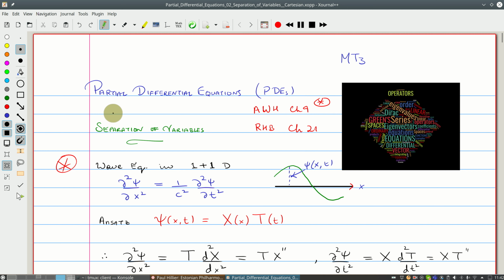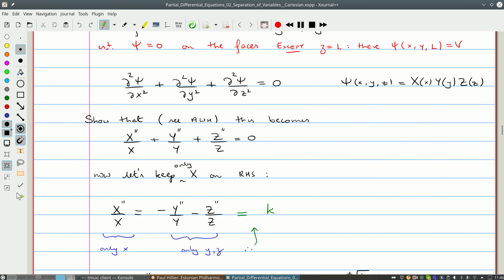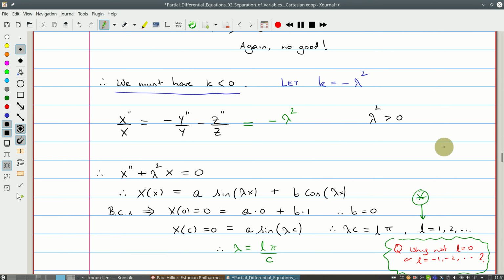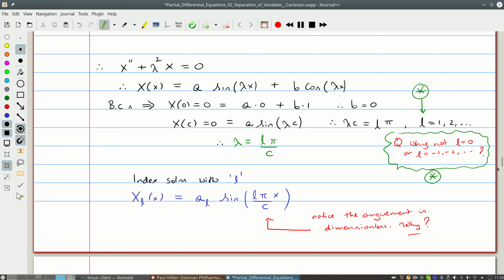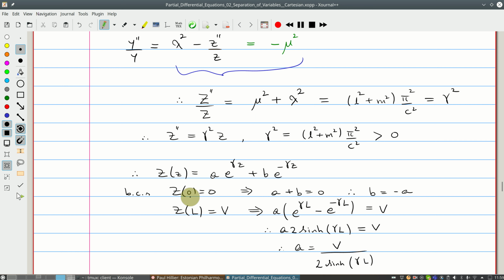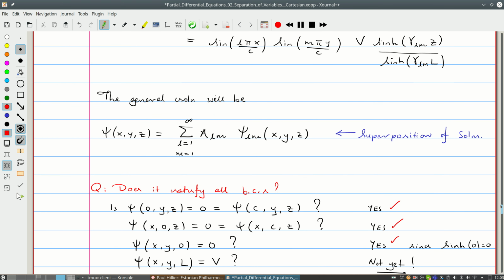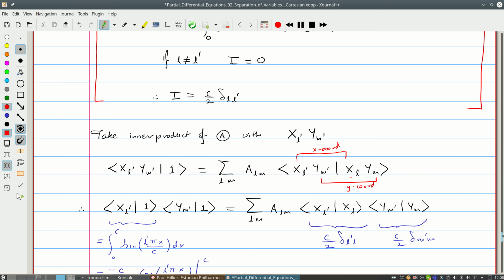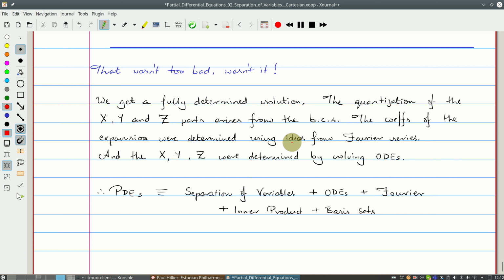Partial Differential Equations 02b Separation of Variables (Cartesian)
PDEs: Separation of variables. Here we discuss the full solution for Laplace's equation in 3D. We are still using the Cartesian form of the Laplacian.